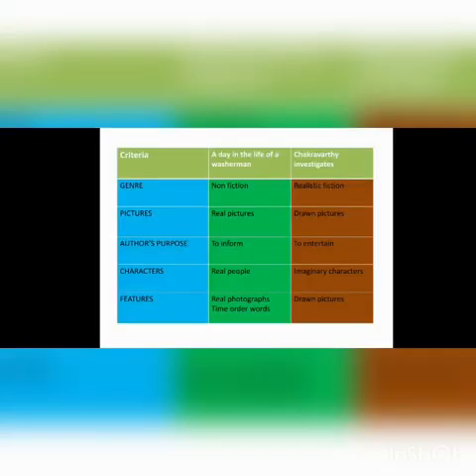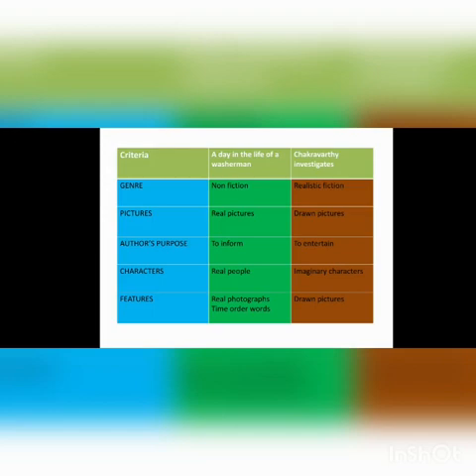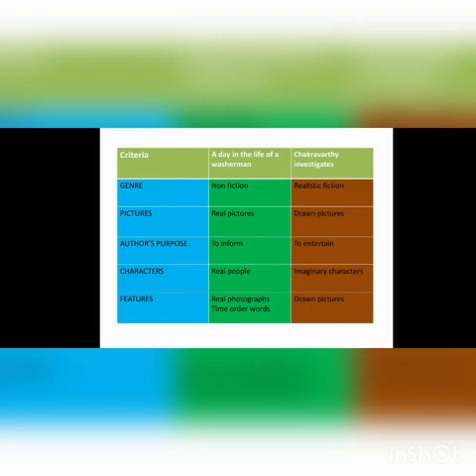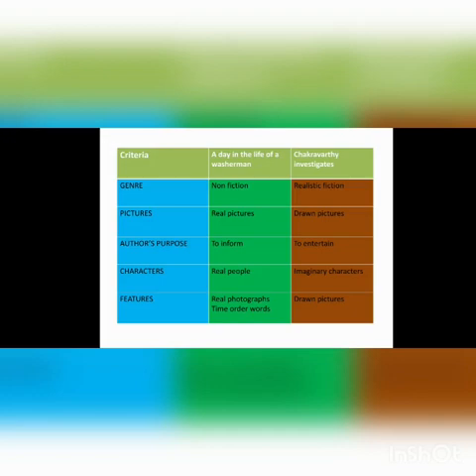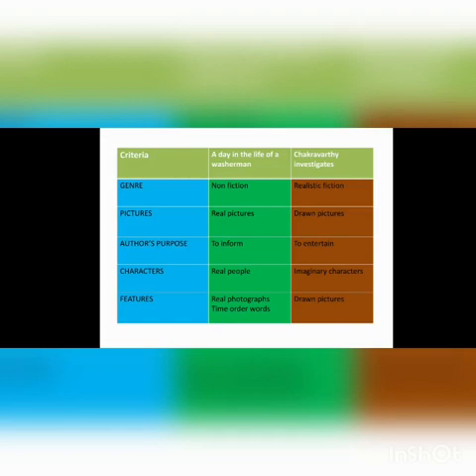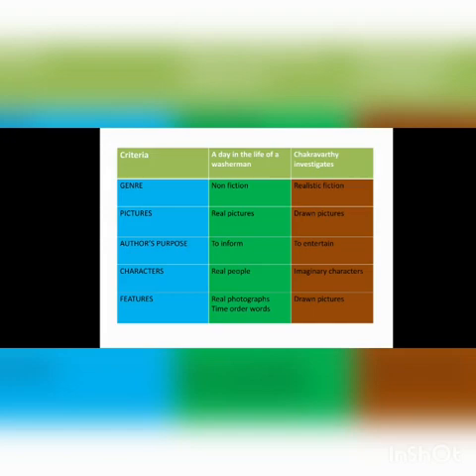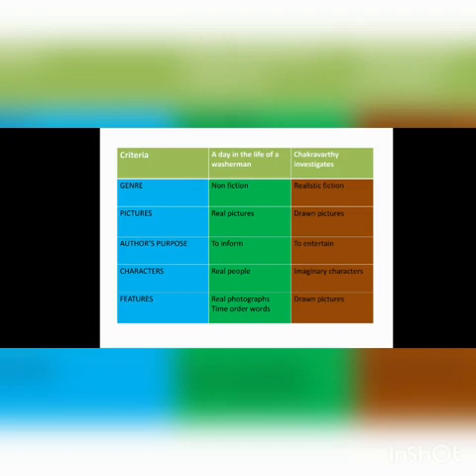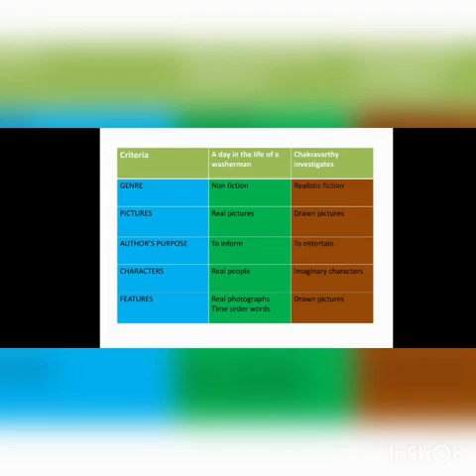Block 3 A day in the life of a washer man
Author's purpose